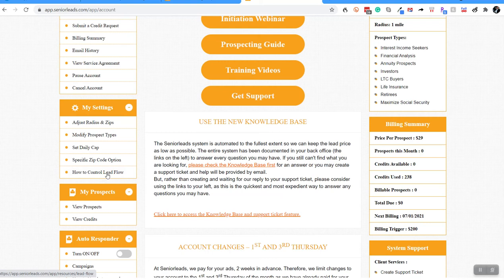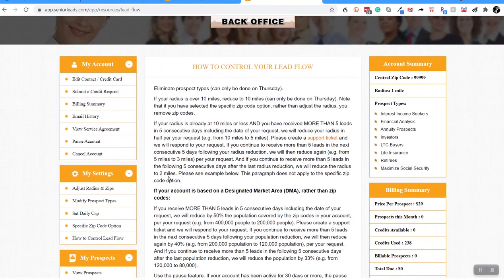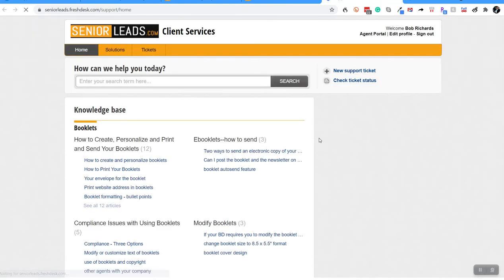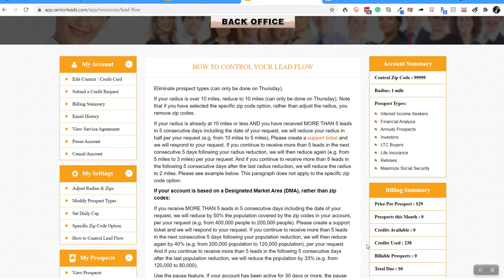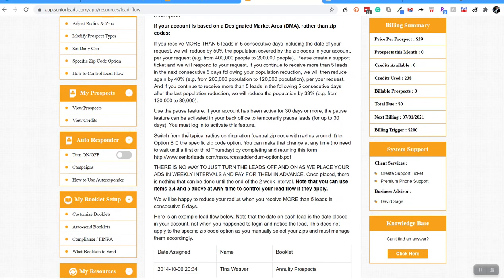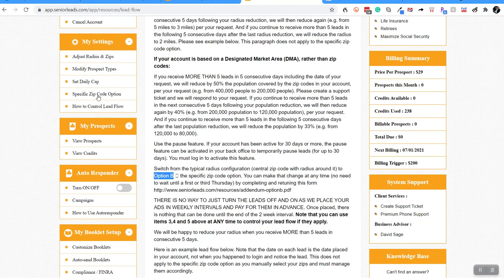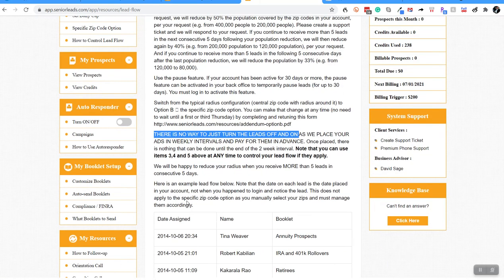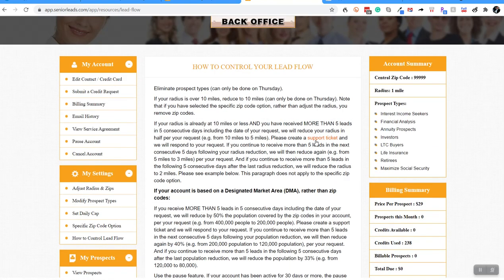How to Control Your Seniorleads Lead Flow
how to control your lead flow 6 4 21